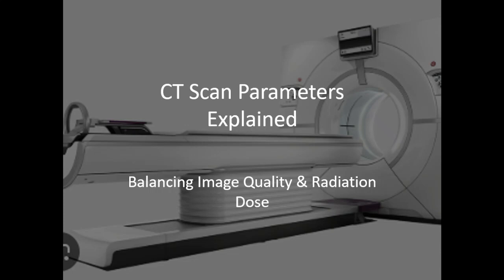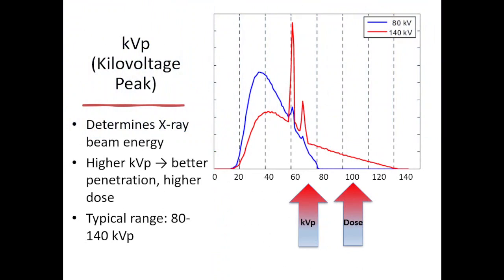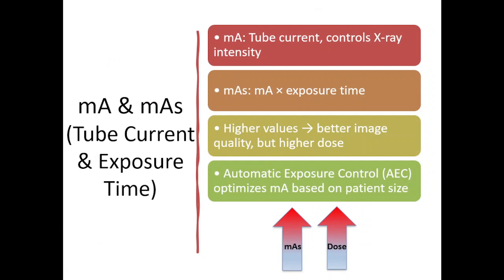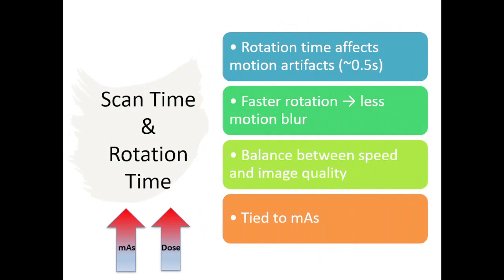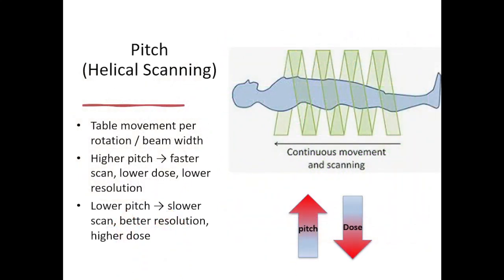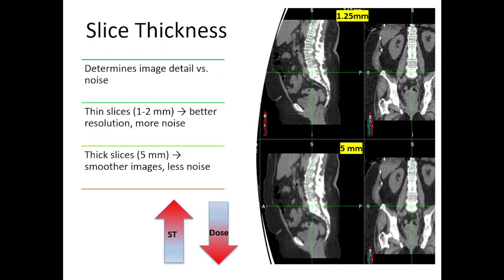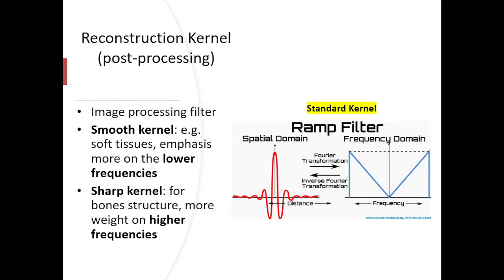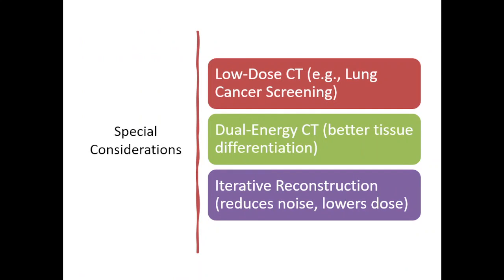CT Scan Parameters Explained: kVp, mAs, Slice Thickness & More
📌 CT Scan Parameters Explained: Optimize Image Quality & Reduce Radiation Dose! 🚀

Are you struggling to understand CT scan parameters like kVp, mAs, pitch, slice thickness, and reconstruction algorithms? In this video, we break down the essential CT imaging settings to help you optimize image quality while keeping radiation dose low. Whether you're a radiology tech, medical physicist, or imaging specialist, this guide will help you fine-tune your CT protocols effectively.

🔹 Topics Covered in This Video:
✅ What are CT parameters and why do they matter?
✅ Understanding kVp & mAs – Impact on radiation dose and image quality
✅ Pitch factor & Slice thickness – How they affect scan time and resolution
✅ Reconstruction algorithms & kernel selection
✅ Practical tips for optimizing CT settings for different exams

🔍 Why This Matters:
Optimizing CT scan settings is crucial for balancing image clarity and radiation safety. Learning the right kVp, mAs, pitch, and slice thickness can significantly improve diagnostic accuracy while ensuring patient safety.

00:00 Intro – Understanding CT Parameters
00:26 Why CT Parameters Matter for Image Quality & Radiation Dose
01:00 What is kVp? (Tube Voltage & Image Contrast)
02:20 Understanding mAs (Tube Current & Dose Impact)
03:45 Pitch Factor in CT – How It Affects Scan Speed & Dose
04:30 Slice Thickness & Resolution – What You Need to Know
05:30 Reconstruction Algorithms & Kernel Selection
06:35 Addtional thoughts and Conclusions